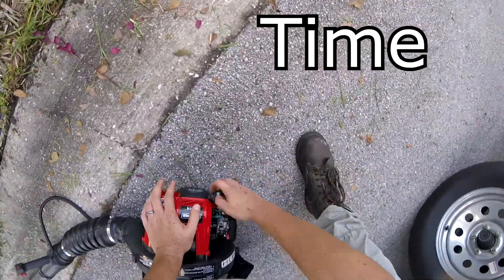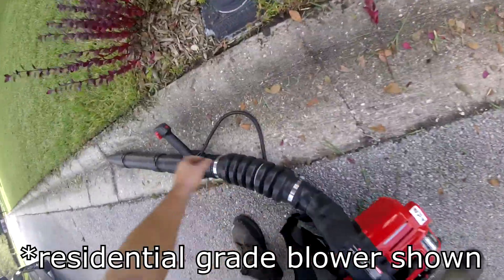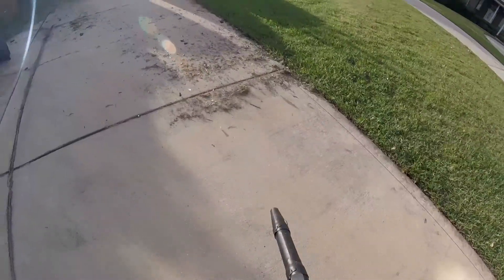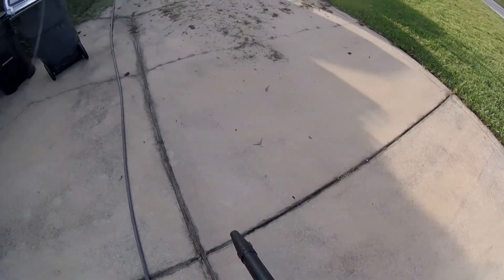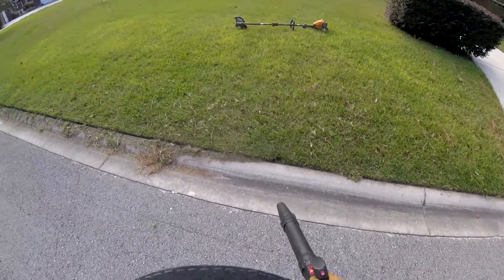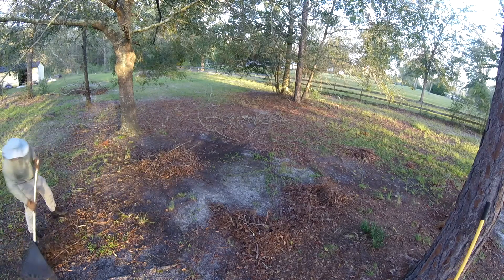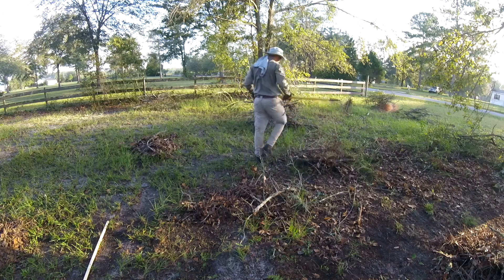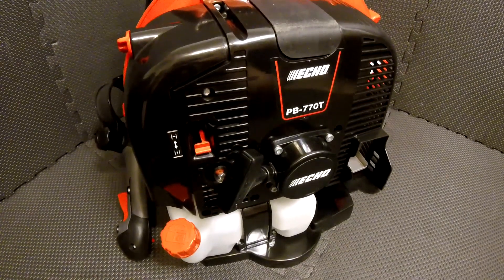Why You Should Buy a Commercial Leaf Blower Right Out of the Gate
Here are some reasons why it makes much more sense to buy a commercial leaf blower right out of the gate. I should know, having “cheaped out” myself when I first started.

View more videos like this on ECHOMeansBusiness.com.